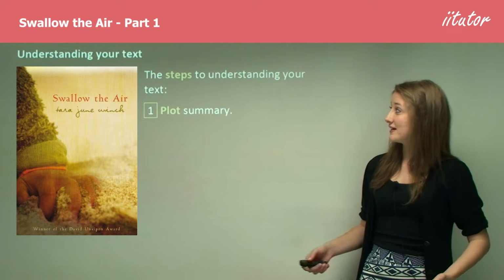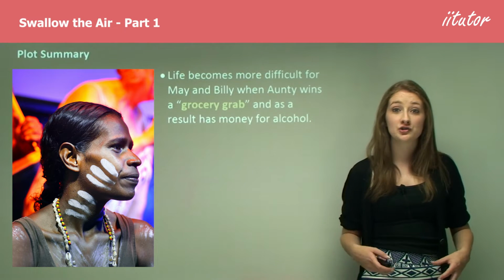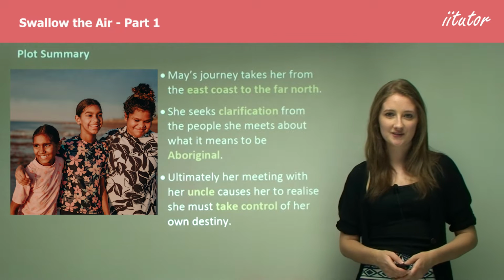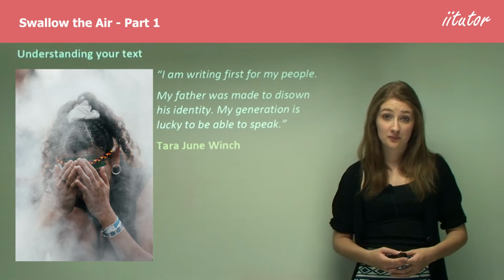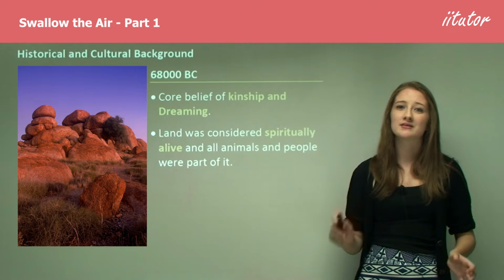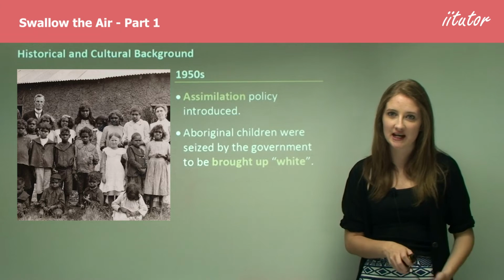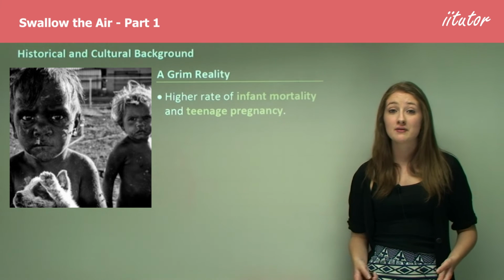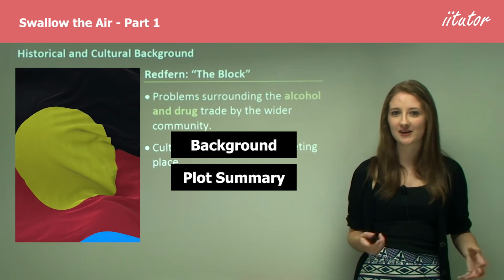💯 Swallow the Air by Tara June Winch - Part 1, Plot Summary and Background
Timeline:
0:00 Intro
0:22 The Steps to Understanding Your Text
1:35 Plot Summary
5:00 Tara June Winch
6:06 Understanding Your Text
7:34 Historical and Cultural Background

Plot Summary
• May's mother, who is "head sick", dies suddenly → she and her brother are taken in by Aunty.
• Aunty brings them to
"The Block", a place in Redfern where the Aboriginal community congregates.
• Life becomes more difficult for May and Billy when Aunty wins a "grocery grab" and, as a result, has money for alcohol.
• She soon lapses into alcoholism, alienating May and Billy.
• Billy also begins the self-destructive path of the Block and falls victim to drugs and gangs.
• May briefly falls into this trap but ultimately "goes walkabout" to find her own sense of self and Aboriginality.
• May's journey takes her from the east coast to the far north.
• She seeks clarification from the people she meets about what it means to be Aboriginal.
• Ultimately, her meeting with her uncle causes her to realise she must take control of her destiny.

Who is author Tara June Winch?
• Born in Wollongong, NSW.
• Wiradjuri, Afghan and English heritage.
• Currently lives in New York City after an internship at the United Nations.
• Charity promoting female empowerment "One Thousand".

Understanding your text
• As we have discussed, understanding the context of your text is vital.
• Aboriginal oppression is a dark area of Australia's history.
• This book also focuses on the modern struggle of the Aboriginal people.

"I am writing first for my people.
My father was made to disown his identity. My generation is lucky to be able to speak."
- Tara June Winch

Historical and Cultural Background
68000 BC
• Aboriginal People came to Australia.
• The oldest living culture in the world.
• Over 600 nations existed with diverse languages and cultures.
• Semi-nomadic hunters and gatherers.
• Core belief of kinship and Dreaming.
• Land was considered spiritually alive, and all animals and people were part of it.
• Verbal history and paintings as expression and storytelling.

The 1800s
• Governor Bourke declared that no one owned the land before British settlement.
• Terra Nullius.
• Latin "Land Belonging to no-one".
• The aboriginal population is culled to ¼ of its size → diseases, alcoholism.

The 1950s
• Assimilation policy introduced.
• Aboriginal children were seized by the government to be brought up "white".
• The Stolen Generation.

Recent developments
• the 1970s: Gough Whitlam sets up Aboriginal Affairs Agency.
• the 1990s: Focus on restoring land to Aboriginal people.
• Recognition of racism and cultural trauma. • Apology on 12 February 2008 by Kevin Rudd.

A Grim Reality
• Poor living conditions: widespread poverty and squatting.
• Lower life expectancy.
• Higher incidence of diseases.
• Higher rate of infant mortality and teenage pregnancy.
• High unemployment, homelessness and jail rates.

Redfern: "The Block"
• Sydney city suburb is known for a high Aboriginal population.
• "The Block" was the first Aboriginal Housing Company providing accommodation for the Aboriginal people.
• Problems surrounding the alcohol and drug trade by the wider community.
• Cultural significance and meeting place.

'Swallow the Air is a story about an Aboriginal girl named May. After the suicide of her mother, May and her older brother, Billy, move in with their aunty. It's at this point that things really start to go bad. After Aunty wins a grocery grab at the local shop, she starts to drink. On arriving in Sydney, she eats at the Pitt Street soup kitchen. The lyrical prose of the novel watches young May struggle with the brutalities of growing up poor and Black, but throughout, Winch manages to weave beauty from the ugliest of events. She writes of a junkie dying, "Her clothes fell from her as though shedding themselves in the heat. She was wilting in a puddle of peach-tiled water..." May's voice permeates the text with childish innocence.
Winch builds the story in small pearls, between which the reader actively participates. May imagines, "I'm in Sydney, in a pagoda sipping Japanese tea or a castle where I wait for a carriage made of baked pumpkin to take me from here to anywhere but here. I had pumpkin soup at a street kitchen yesterday, but the taste was shit." May is finally saved by Joyce, who takes her to live at the Block. The chapters of Winch's story interchange like the scenes of a film. However, this can become confusing when they jump from scene to scene; too great. May is working at a car wash, and 'chrome tricks her and steals spray paint. When she arrives home at the Block, Joyce tells her they need to talk. In the next chapter, May dreams; in the following, she is again squatting on an old terrace.